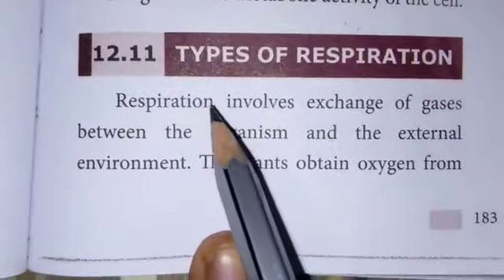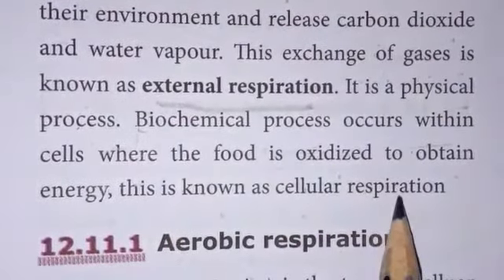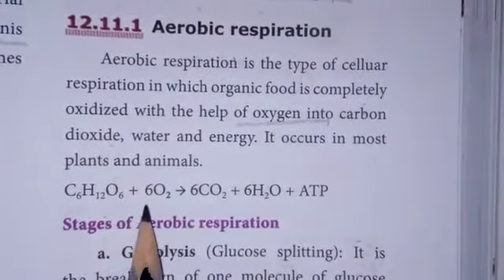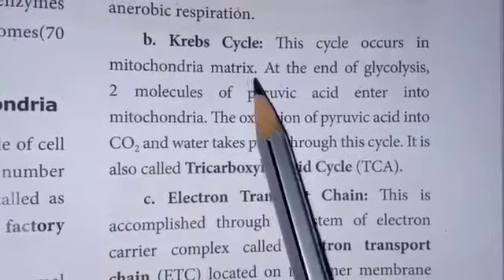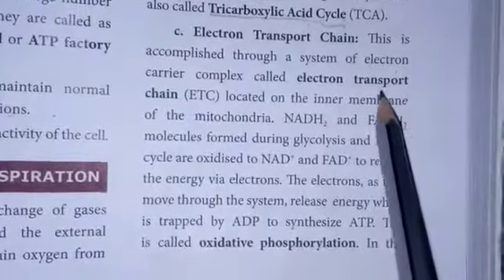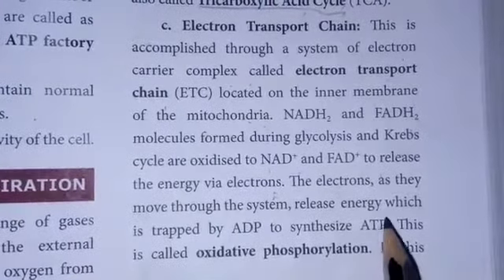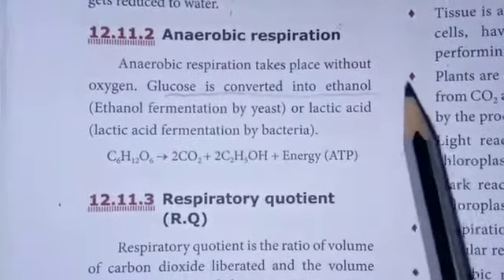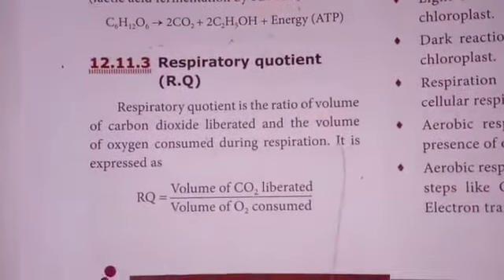Class:10 Science.Lesson no:1.Types of respiration topic.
Video from Kalaiselvi.N.

In this video we  are going to learn “Plant anatomy and plant physiology” lesson, types of respiration topic .